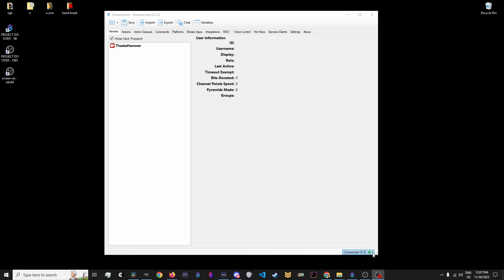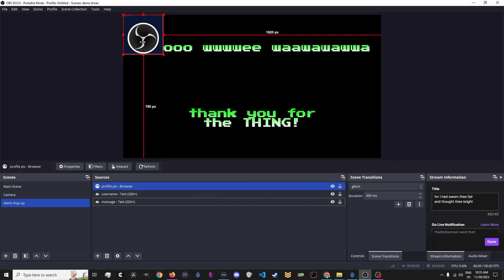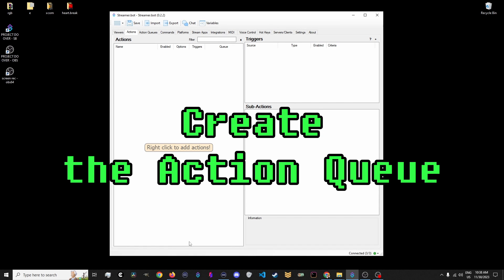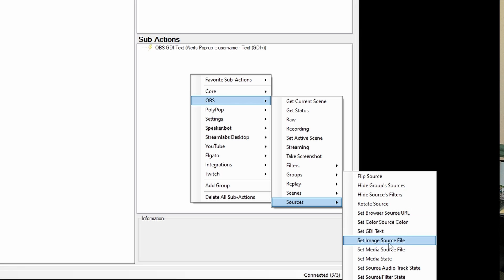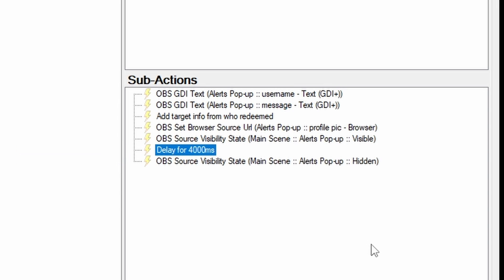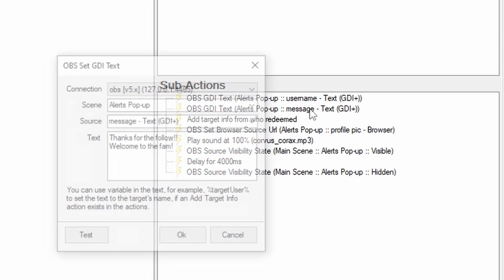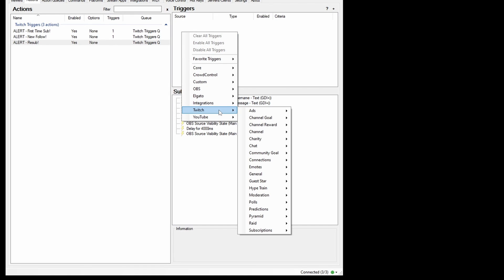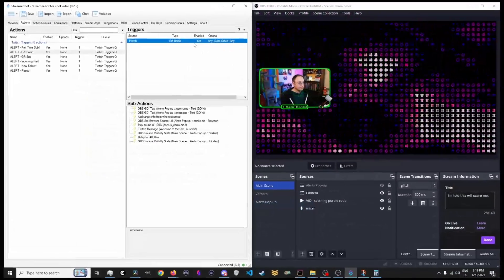Custom Alerts with Streamer.Bot 0.2.2 (works with 0.2.8) - Step-by-Step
UPDATE: this has been tested and is still working with Streamer.bot 0.2.8 and OBS 31.0.2.

Here's a concise step-by-step guide to making simple, customized alerts that look and sound like StreamElements, StreamLabs, or whatever you desire. I promise you this is both briskly paced and easy to follow. Trust in the Red Arrows.

I did my best to highlight critical info and afford you moments to pause when you need to copy or check your work vs. mine. I did this with Streamer.Bot v0.2.2 (so it has the Triggers pane) and OBS 30. Still seems to work for SB 0.2.5 and OBS 30.2.3.

You'll need Streamer.Bot installed and set-up for this video; here's SB's own very quick videos to get that done for you if you're not there yet!

If you want to use the zoom-in/zoom-out I use for the alerts pop-in, you'll need the movement plugin.

Music is Space Debris by Markus Kaarlonen, used with permission.
Corvid sound effect by Jonathon Jongsma, CCA-BYSA, courtesy Wikimedia.

Special thanks to my friends Lost_in_the_Noise, Vansonny, and Surge.